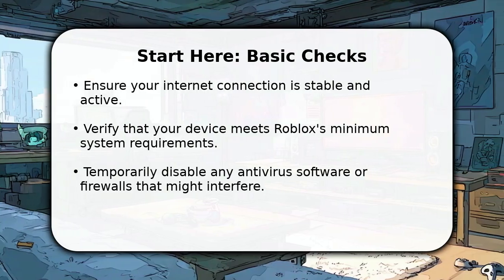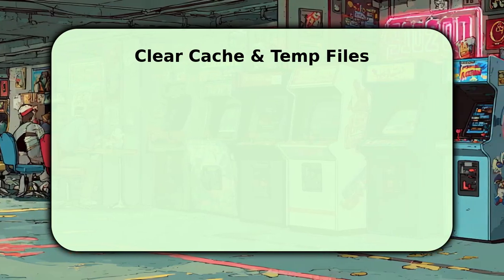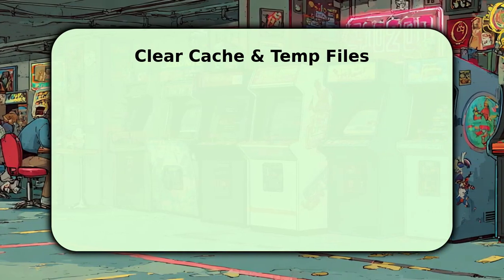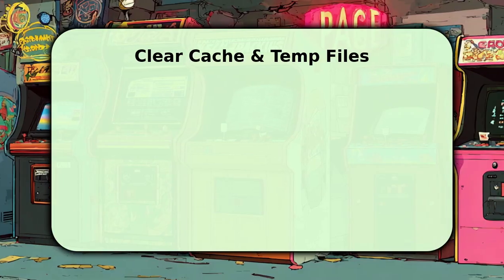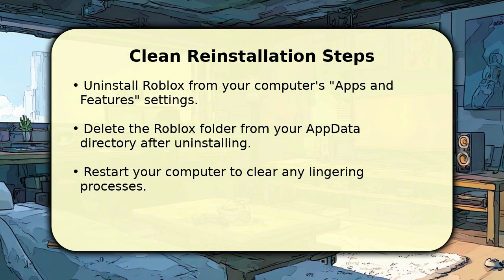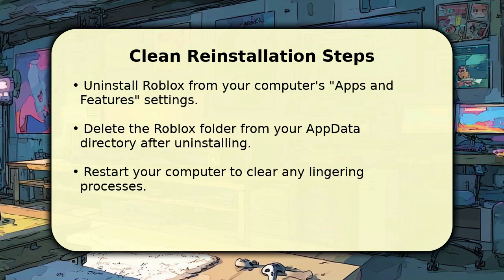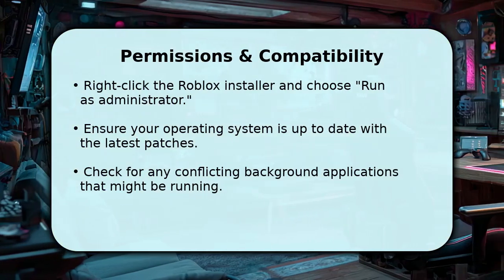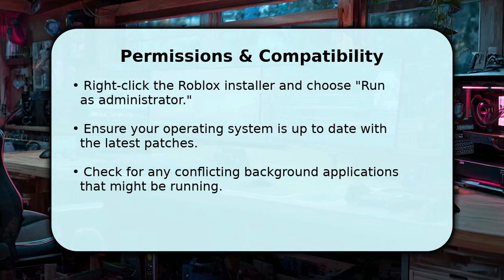How To Fix Roblox Not Installing 2025 - Easy Guide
▸ :^) Is Roblox giving you trouble installing in 2025? Don't let installation errors stop your gaming! This easy, step-by-step guide will show you exactly how to fix Roblox not installing on your PC or Mac, ensuring you can get back to playing your favorite games without frustration. We cover common issues and provide simple, effective solutions to troubleshoot Roblox installation problems.

In this video, you'll learn:
- Practical solutions for Roblox installation failures.
- How to resolve 'Roblox not launching' and 'Roblox won't open' errors.
- Tips for a smooth Roblox installation process.
- Getting Roblox to install successfully on your computer in 2025.

Say goodbye to Roblox installation woes! Follow along to fix these annoying issues and jump straight into the action.